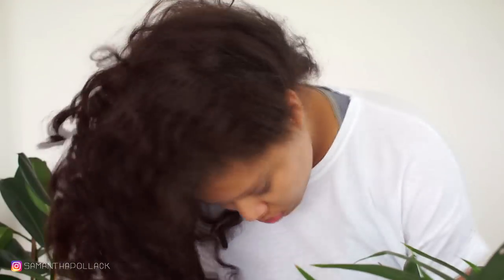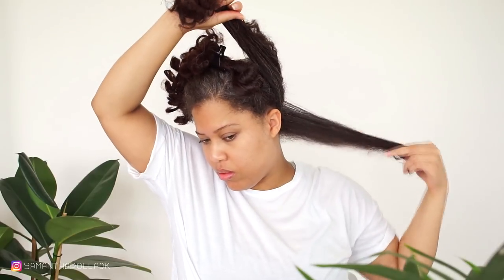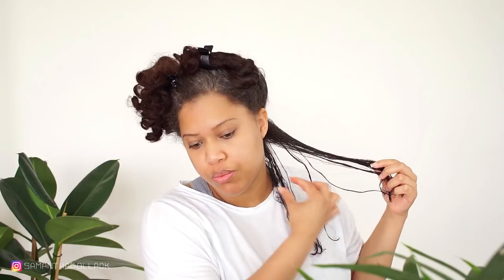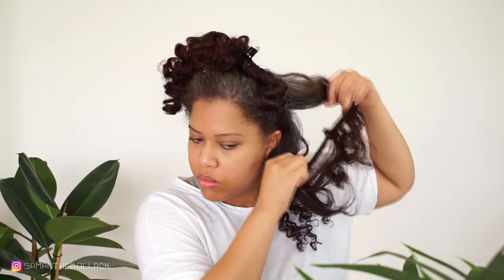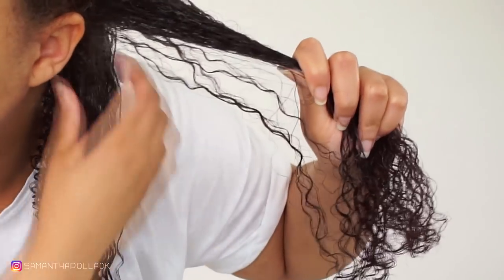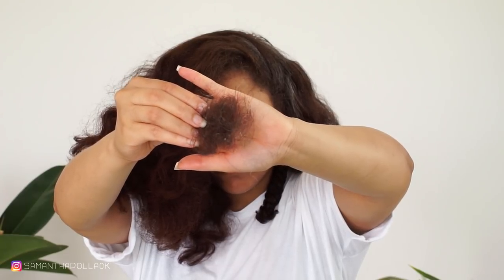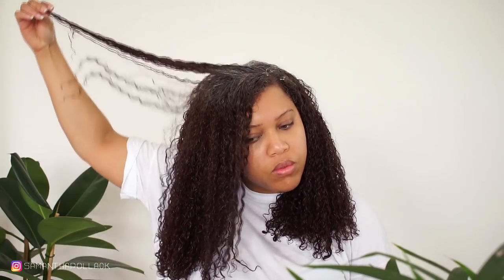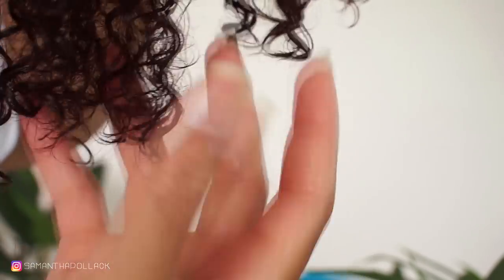STRAIGHT TO CURLY - REVERT BACK FROM TEXTURE RELEASE // Samantha Pollack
So 3 weeks ago I straightened my hair in the salon with Avlon Texture Release. Today I'm gonna show you that my curls are back without heat damage.

Bigchop : DEC 2010
Hairtype : 3C/4A
Hair color: Naturtint 5M Light Mahogany Chestnut

Aunt Jackie's conditioner

♬ Youtube Library Soundcloud:  -  ♬

Camera : Sony a6000
Lenses: Samyang 10MM F/2.8 & Sigma 30MM F/2.8
Editing : Sony vegas pro
Lighting : Ring light & Softboxes

❥ Samantha Pollack